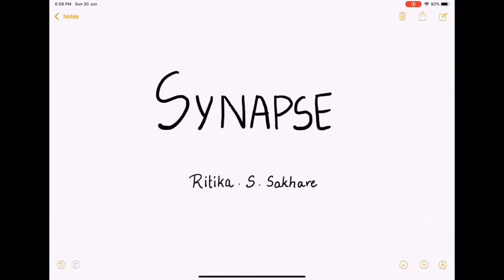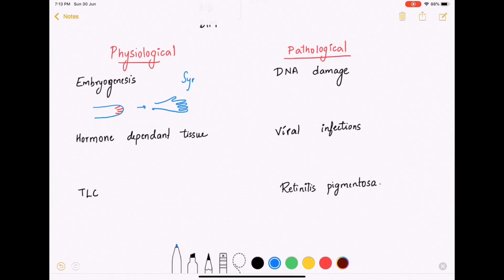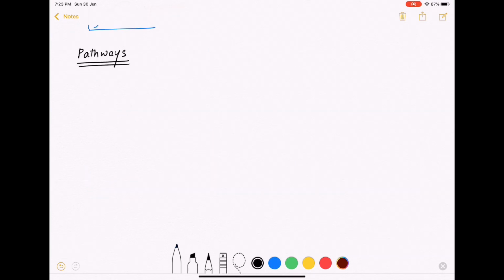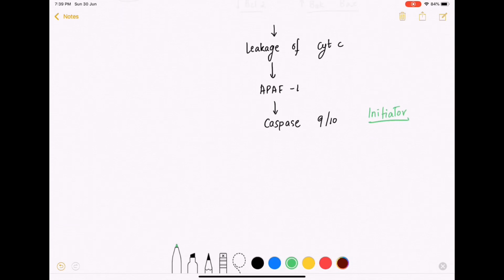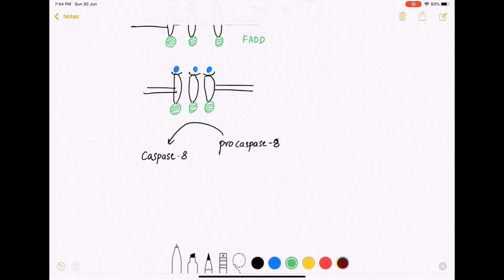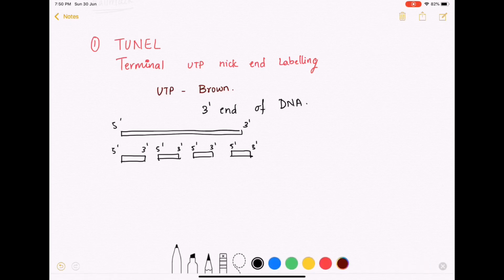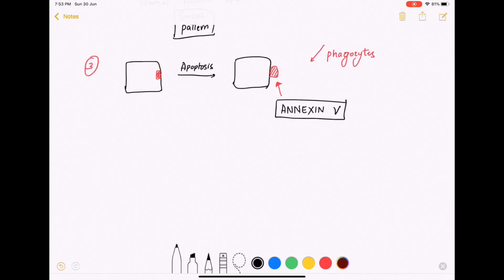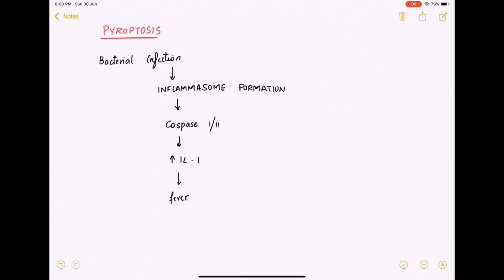Apoptosis Necroptosis and Pyroptosis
Here is all you need to know about Apoptosis, Necroptosis and Pyroptosis !!!